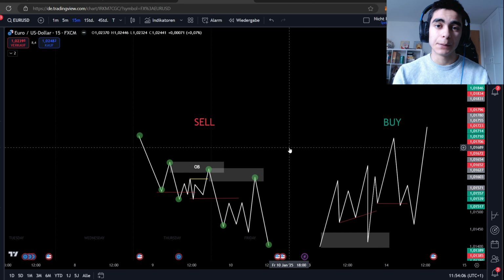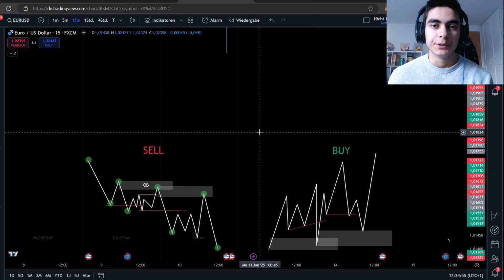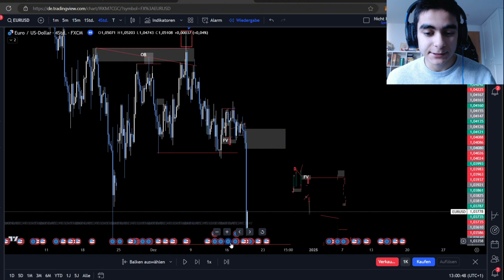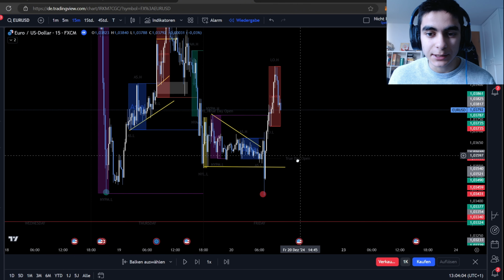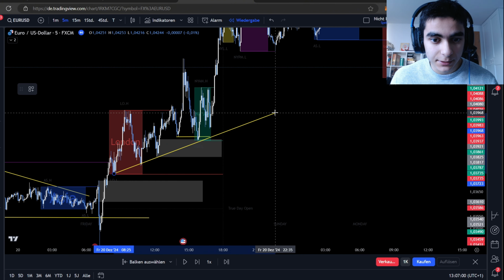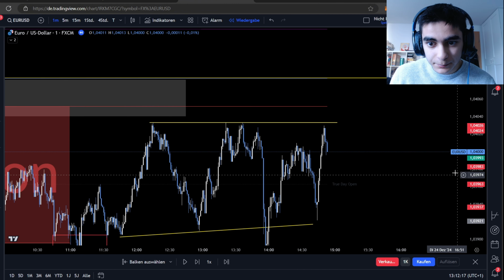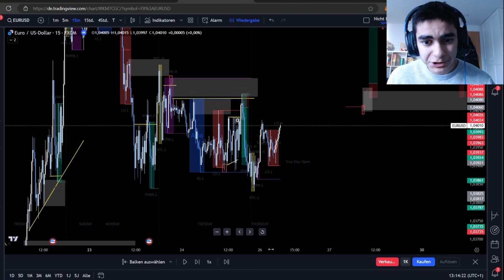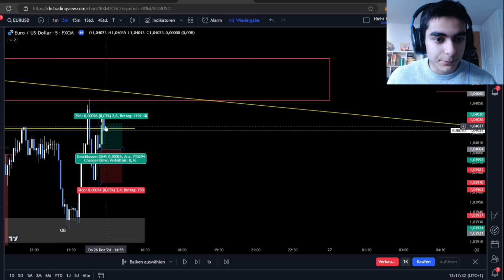Best forex scalping strategy 2025